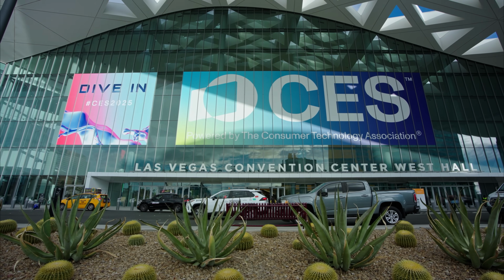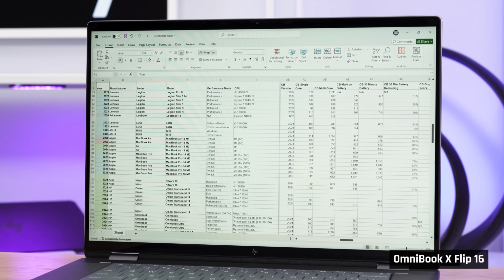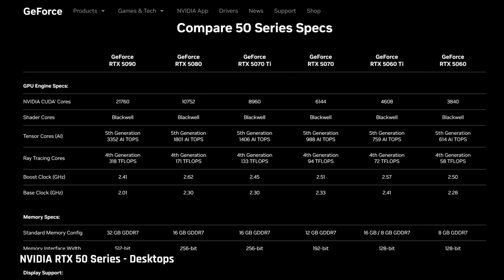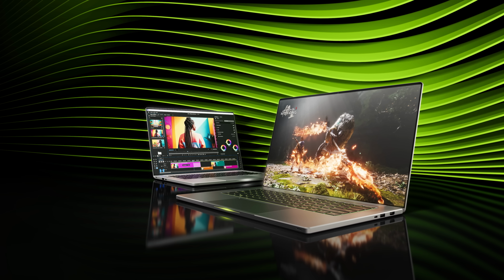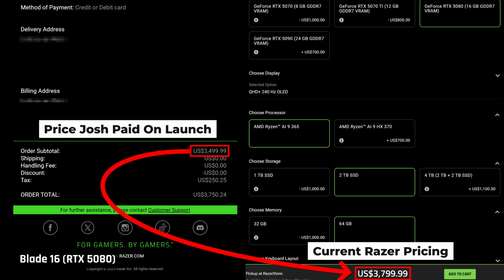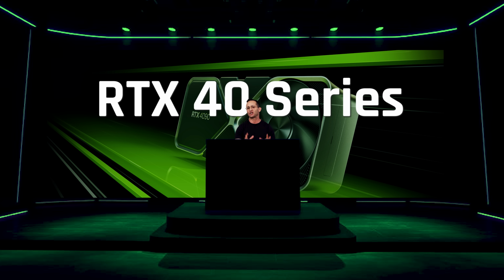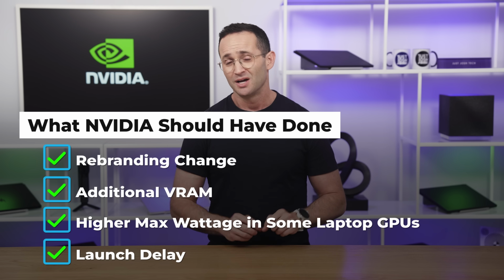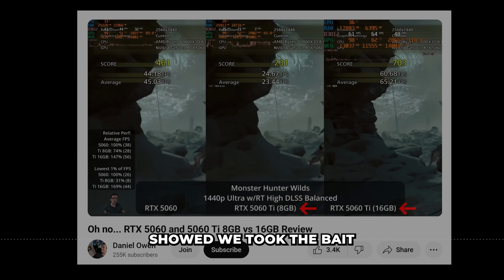How NVIDIA Completely Botched the 50 Series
Thanks to all my fellow YouTubers who continue to fight for you the consumer, and to @NVIDIA for providing us with such great content!

- Gamers Nexus: @GamersNexus
- Hardware Unboxed: @Hardwareunboxed
- Jayz Two Cents: @Jayztwocents
- Paul's Hardware @paulshardware
- Dave2D: @Dave2D
- Linus Tech Tips: @LinusTechTips
- Hardware Canucks: @HardwareCanucks
- Jarrod's Tech: @JarrodsTech
- Daniel Owen: @danielowentech
- Gizmo Slip Tech: @GizmoSlipTech

00:00 Intro
00:59 An Incremental Better Product
03:30 Misleading & Deceptive Marketing
04:34 Handling Of The Press
07:03 A Product That Wasn't Ready
08:11 Tarriff’s
09:34 AI
10:41 What NVIDIA Could Have Done
13:14 Outro
13:26 AI Song